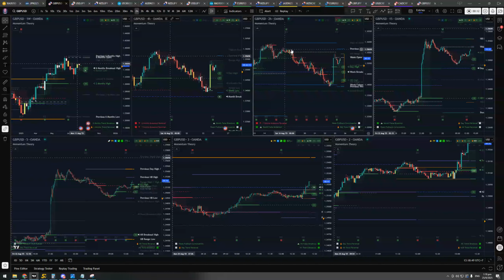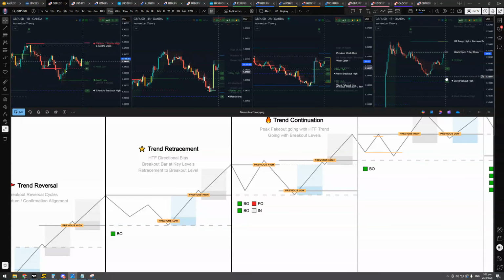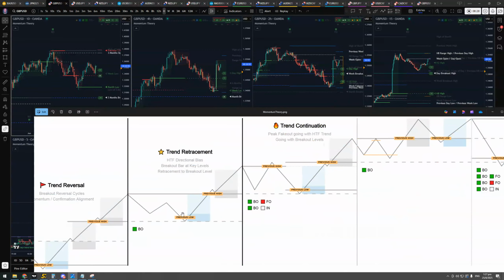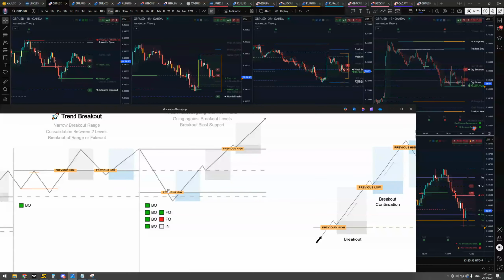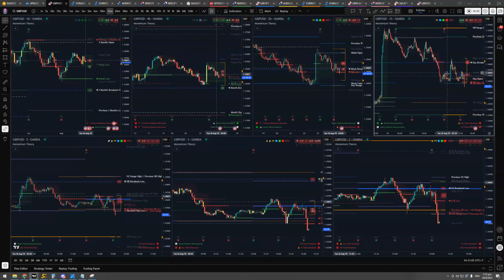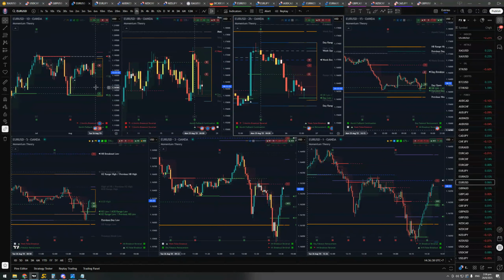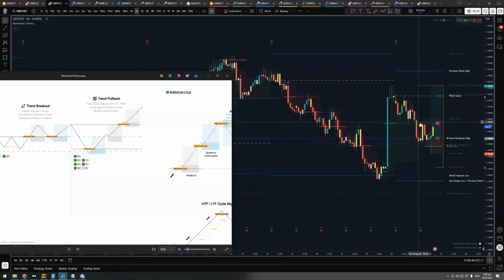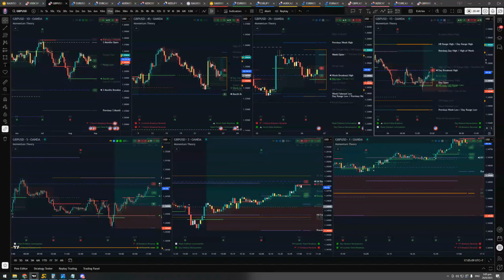London Session LIVE - GBPUSD - Weekly Trend Pullback [2]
Discord Alerts are coming in the next version of Momentum Theory. The Momentum Theory Discord coming soon as well 🛠️